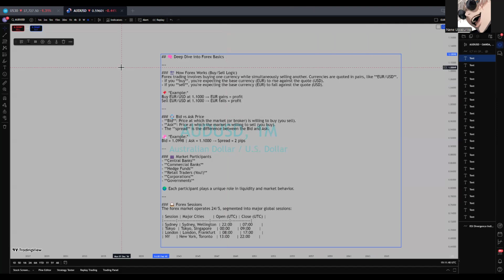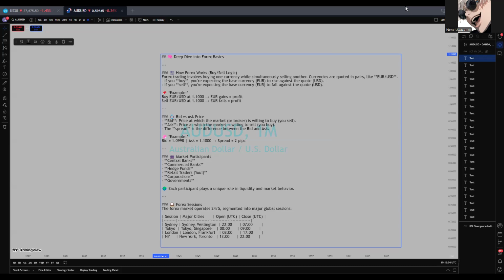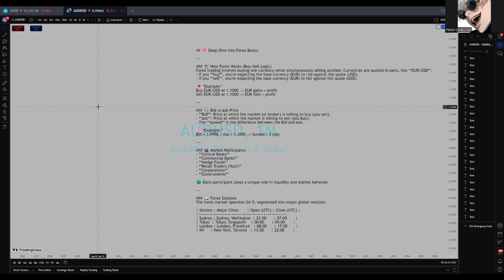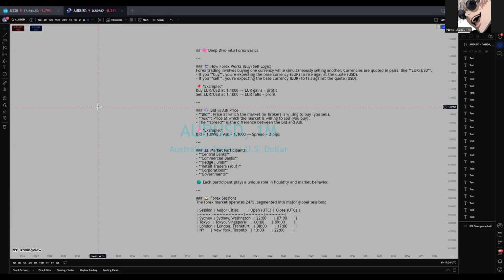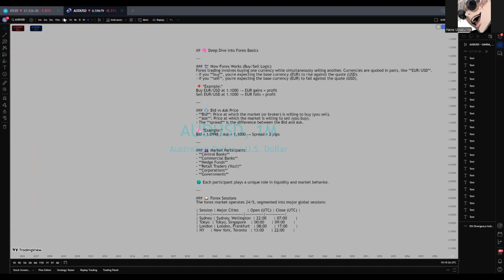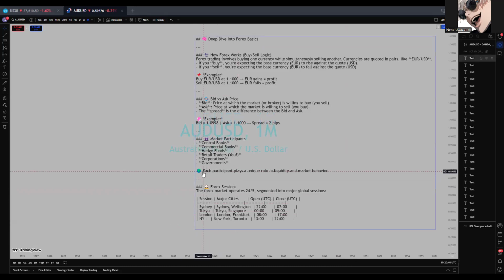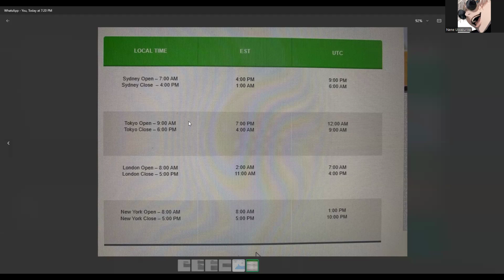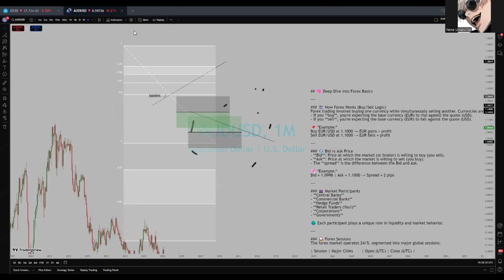Deep Dive into Forex Basics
Unlock the Secrets of Forex! Dive deep into Forex basics with an overview of Buy/Sell logic, bid vs ask price, market participants, Forex sessions, and how time zones impact volatility. Watch now to master the fundamentals!"